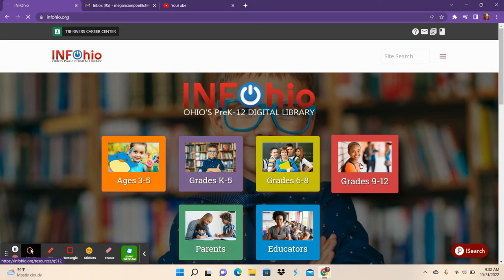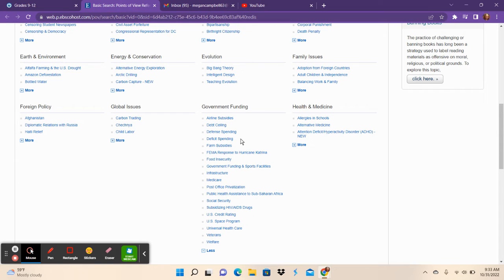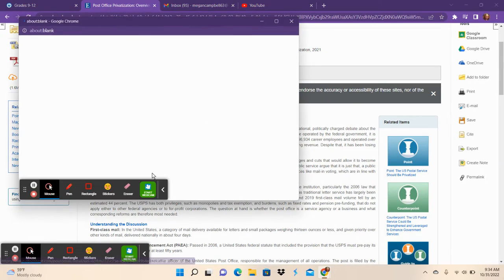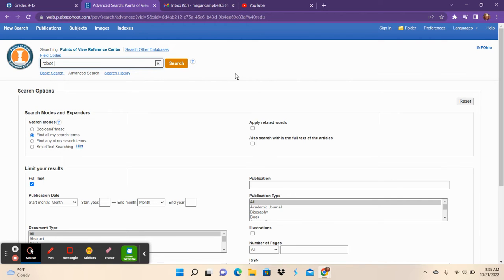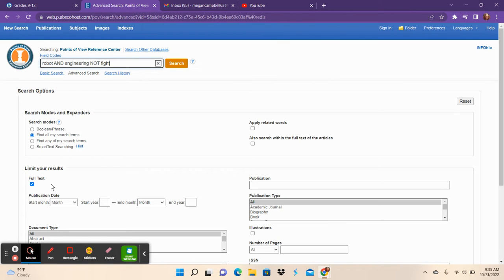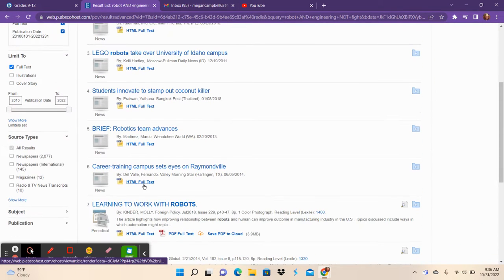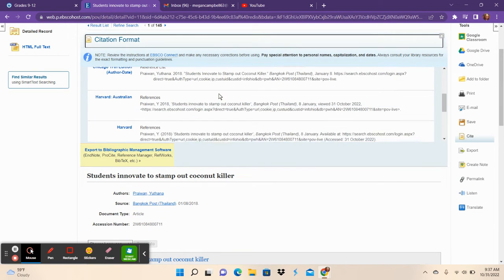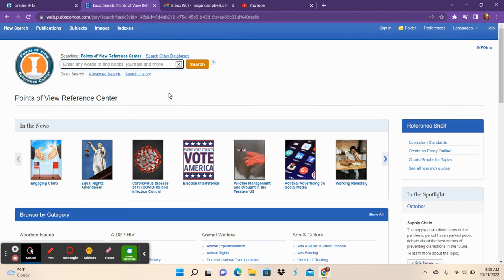Points of View Reference Center: An Overview